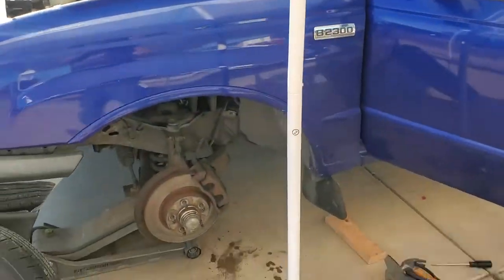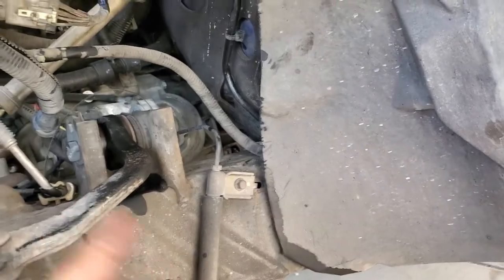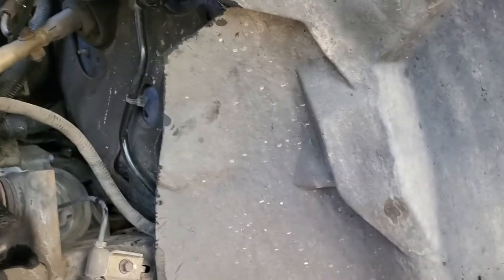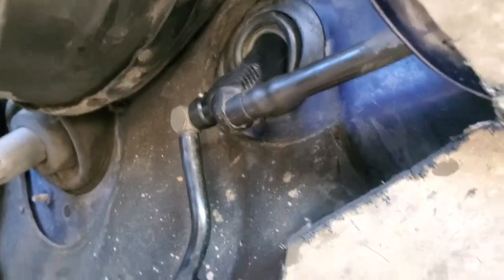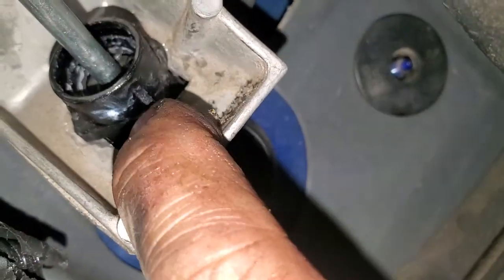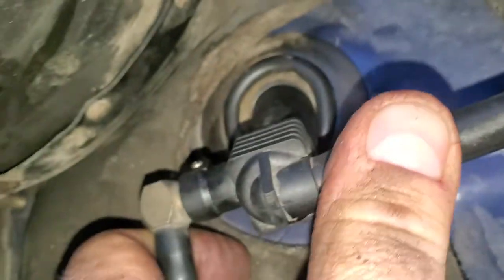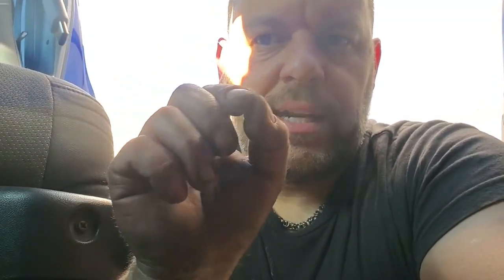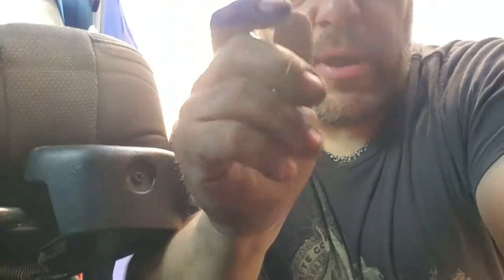Ford Ranger Mazda B2300 clutch Master cylinder bleed rod clip how to!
if you have replaced and/or bled your clutch system and it still engages early or feels like it has air in the system, THIS FIX WILL HELP!